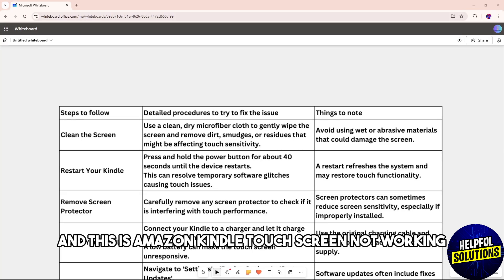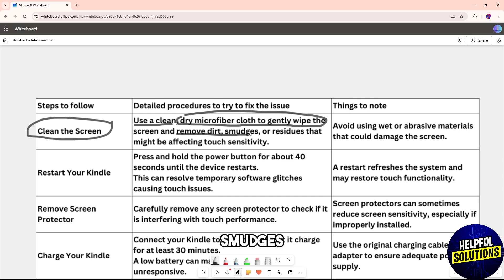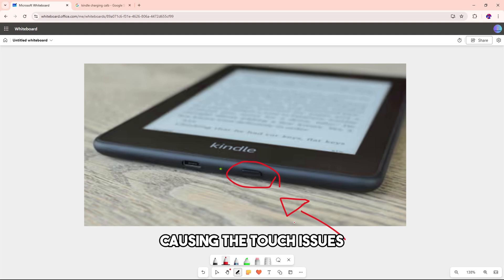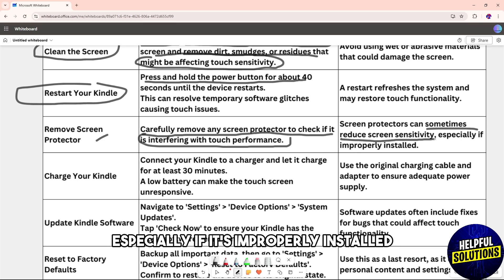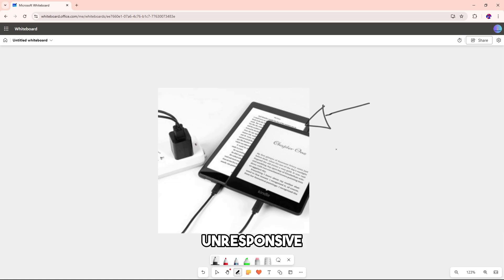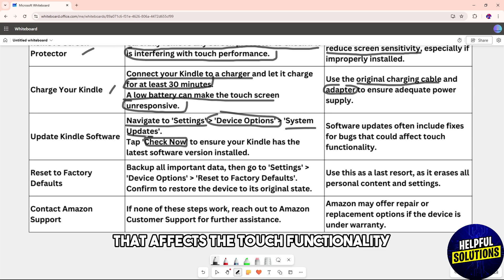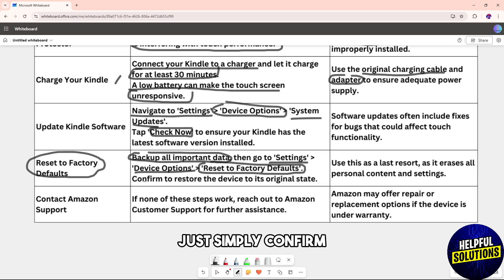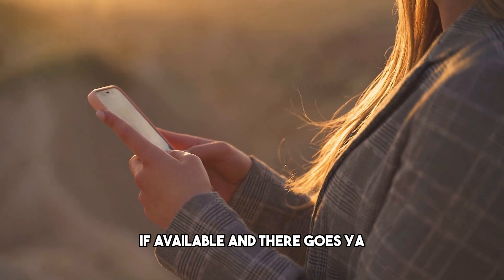How To Fix Amazon Kindle Touch Screen Not Working (A Quick And Easy Solution To Solve The Issue)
How To Fix Amazon Kindle Touch Screen Not Working (A Quick And Easy Solution To Solve The Issue). In this video tutorial I will show you how to fix Amazon Kindle touch screen not working.